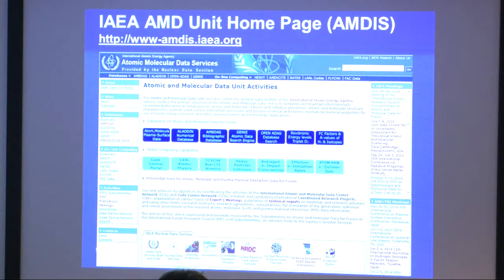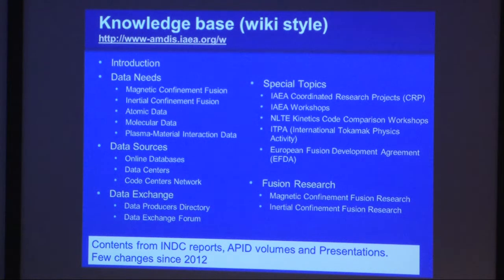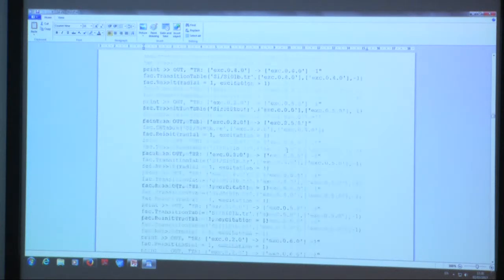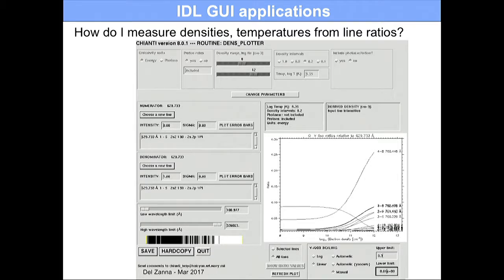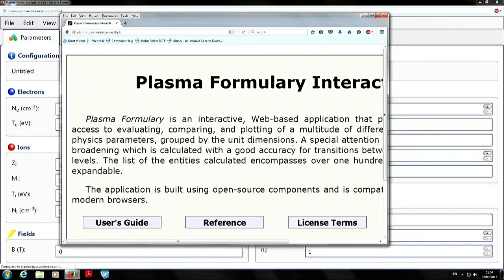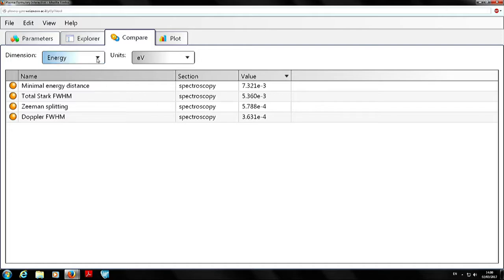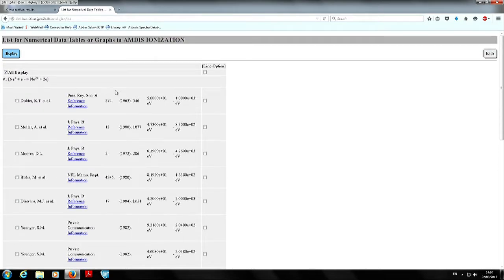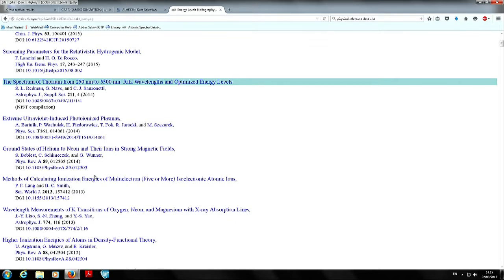Resources in plasma spectroscopy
Joint ICTP-IAEA School on Atomic Processes in Plasmas | (smr 3105)
2017_03_02-13_20-smr3105